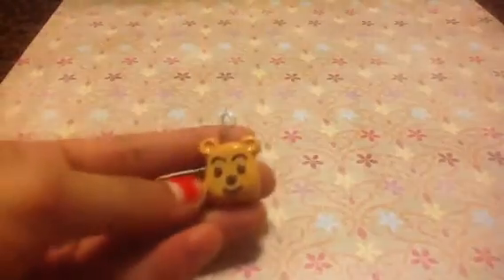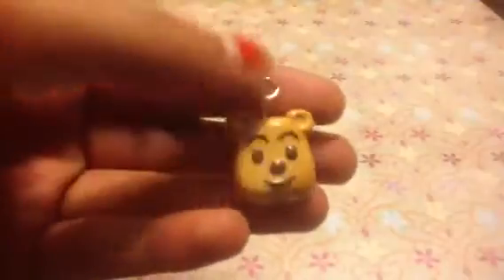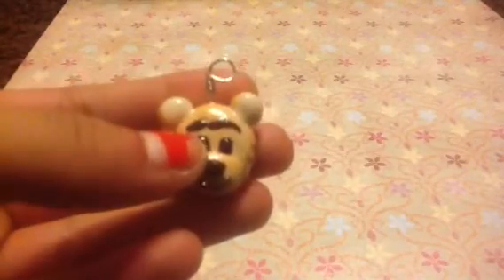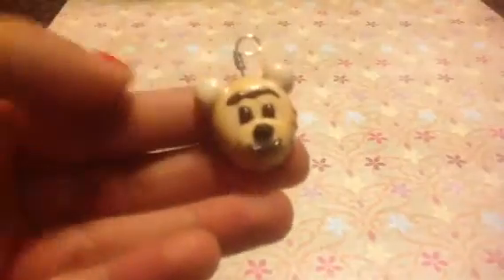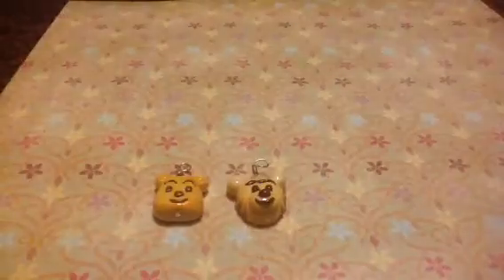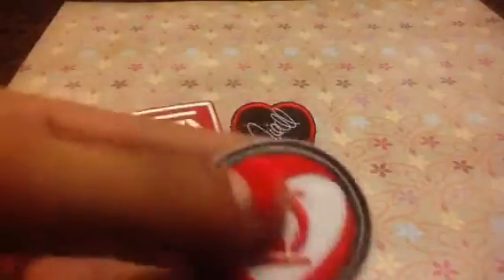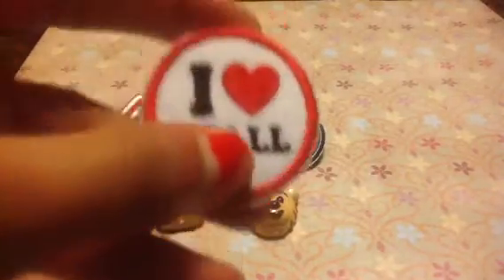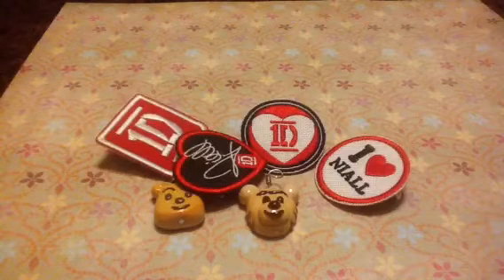Charms and a giveaway??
Hey guys its me:) here are my new charms. I think they turned out great over all. Please do not unsubscribe me because you don't like one direction:( it'd make me sad lol. Thanks:D